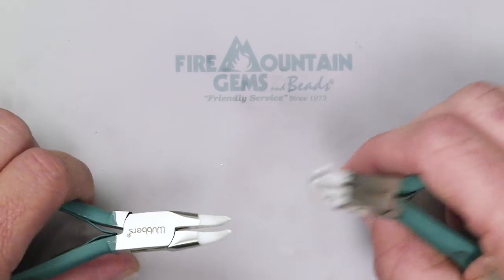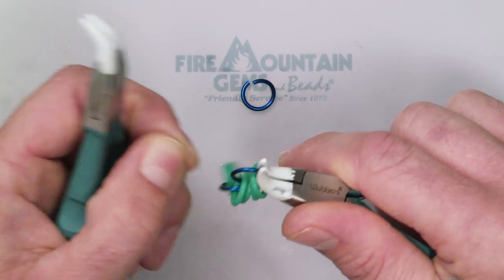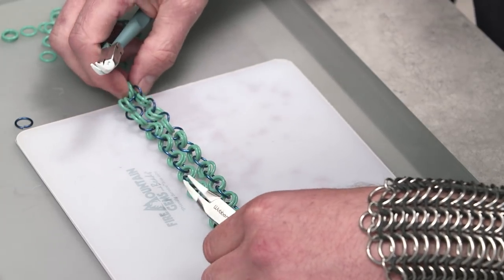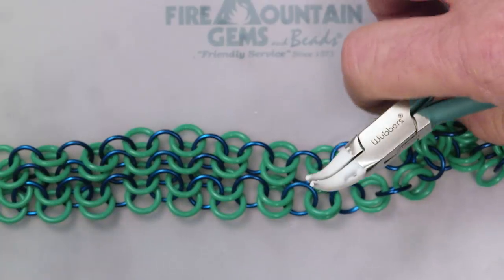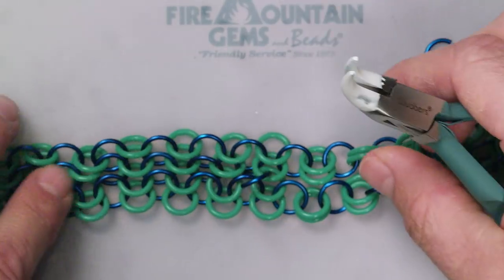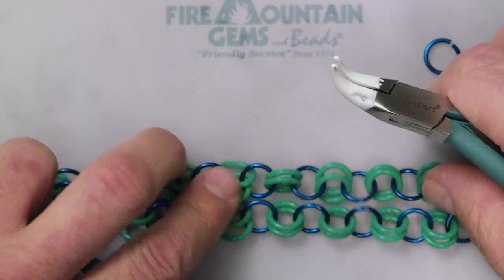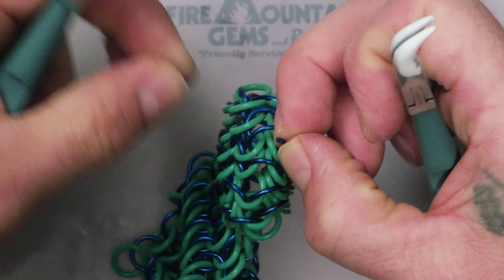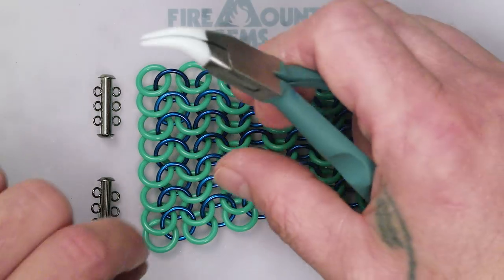European 4-in-1 Chainmaille Bracelet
Learn the speed weave technique for European 4-in-1 chainmaille with guest designer, Damien. Follow along to create your own chainmaille bracelets and jewelry using jump rings and Oh! Ring™ components.